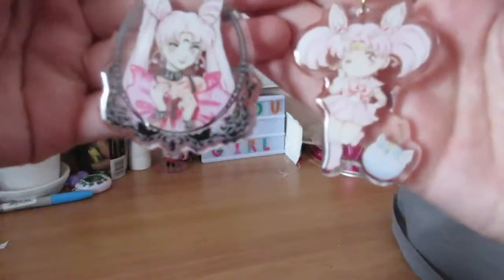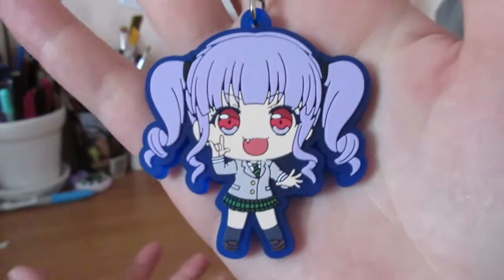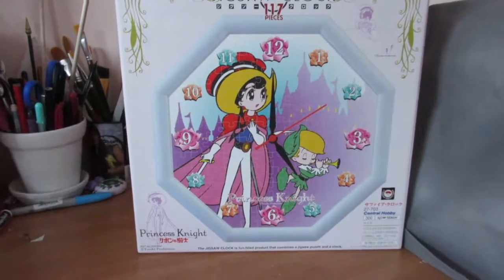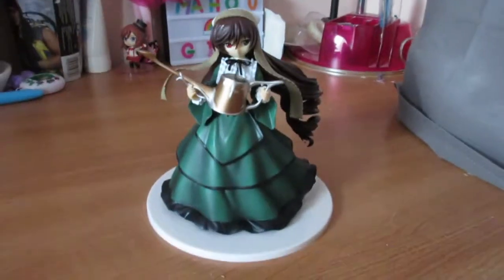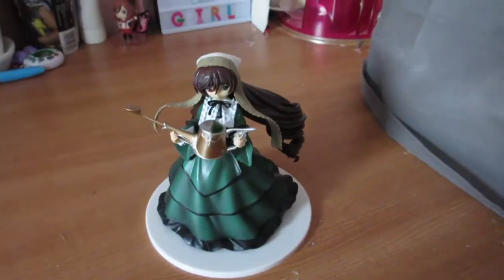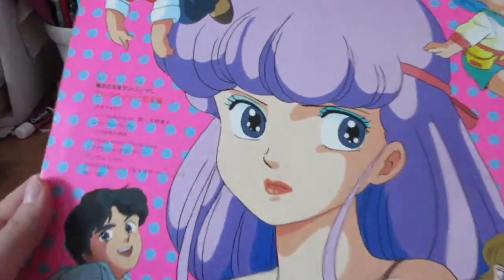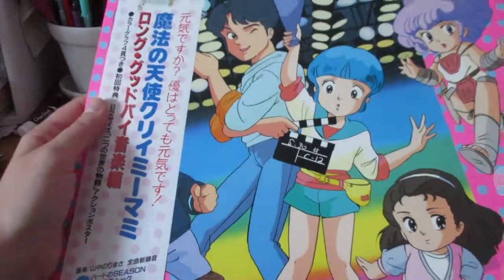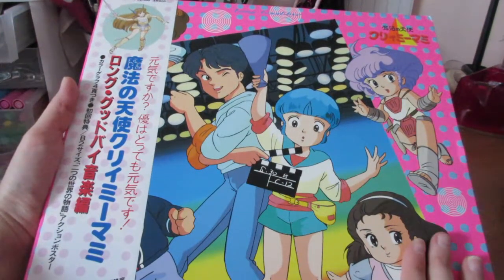Colossal Con East 2019 Haul!!! (Also a Name Change Update)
Hello! and if you're wondering what happened to my old name I ditched it. Recently there's been some youtube stuff that has come out about things relating to children's media on this site that has basically reached the point that come the beginning of next year Youtube will be demonitizing all things meant for children. Now I don't make money from youtube at all. However, I'm aware how childish my old name was. Originally when I created my channel I was anticipating doing both toy reviews and cosplay, because I didn't think I could get enough content form just one hobby.

Clearly that wasn't the case, as my channel has become mostly a cosplay/convention channel, and I stopped doing toy reviews several years ago.

Other than that, my name change is simply that: a name change. I still don't make money from youtube (and don't plan to either. This is a hobby for me.) I still plan on uploading my videos on how I put together my costumes, as well as my con vlogs. So moving forward my name on all social media is 1 Little Spark or some variation of it.

Now for the haul: CCE is a fun con and I highly recommend going if you get the chance, but don't go expecting to buy a bunch of merch. Having been to the original Colossal Con I was aware that both of these would be small spaces with not a ton I was interested in.  but I still managed to find a few good things.